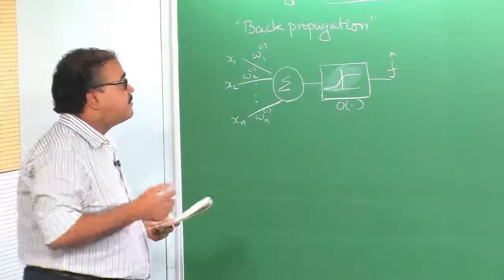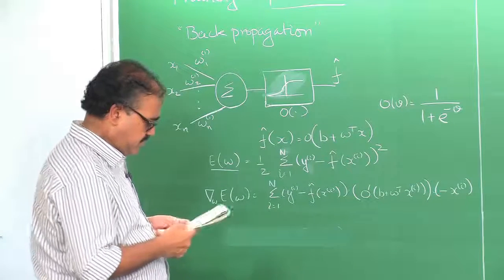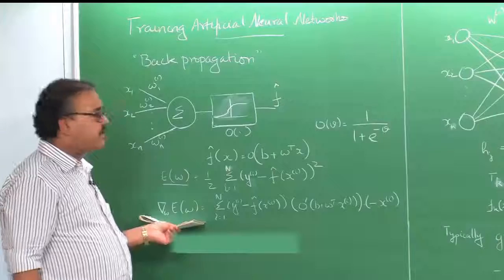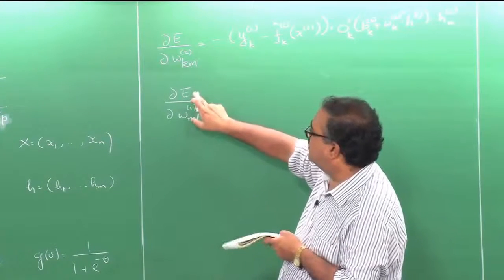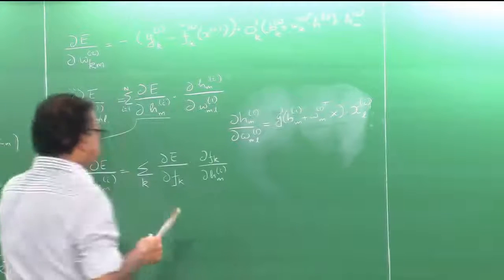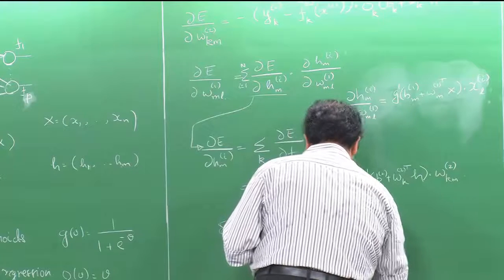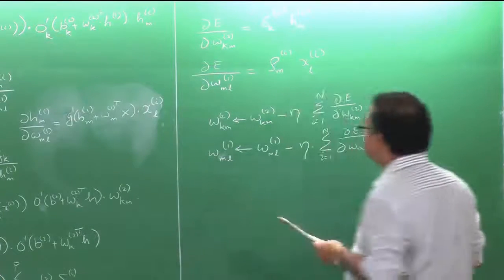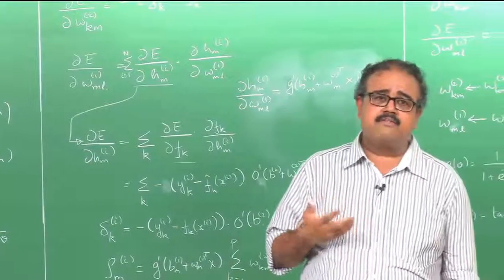Artificial Neural Networks(cont\'d)